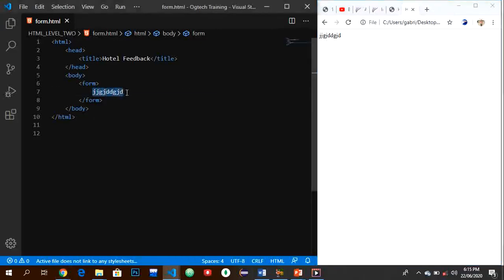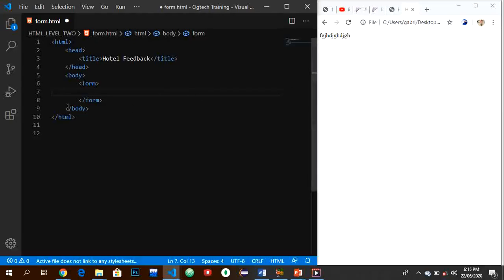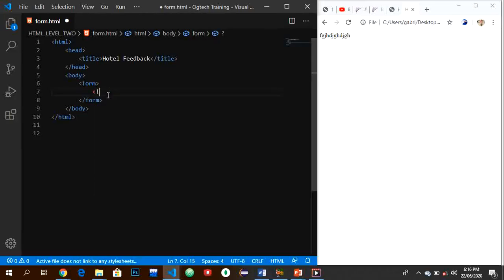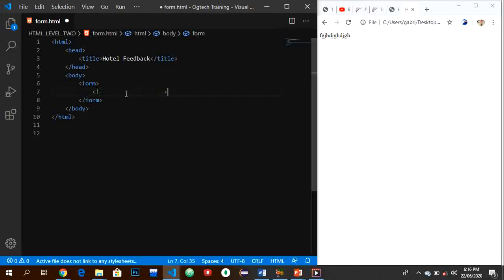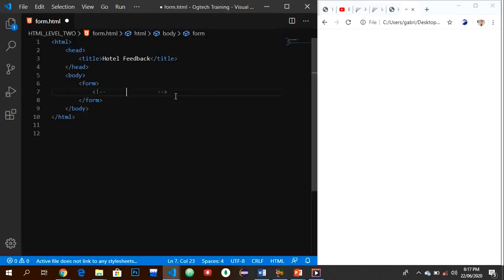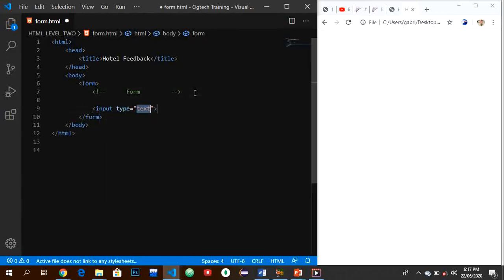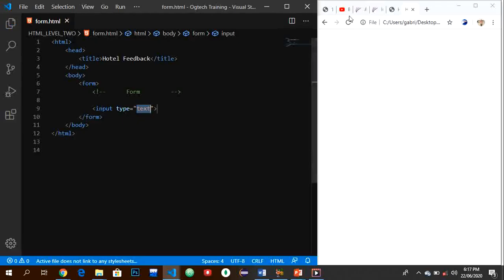Comment (HTML)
This video teaches how to make use of comment while coding.
Comment is very important when coding. Learn to make ur Knowledge wide.